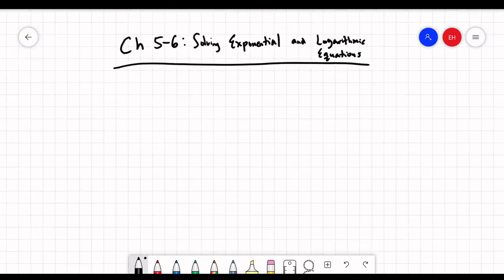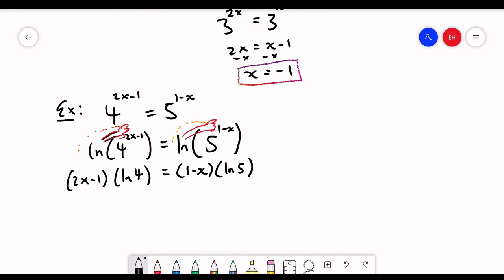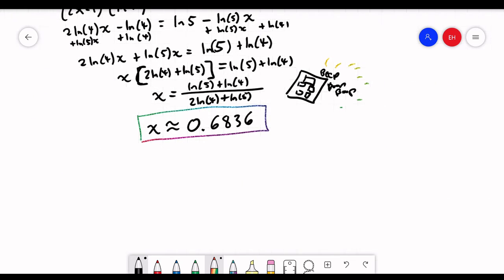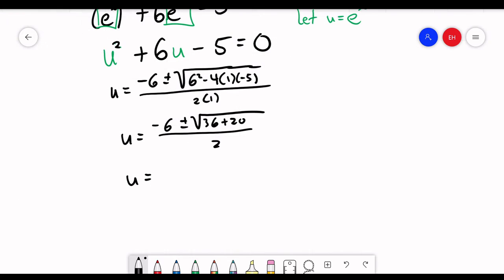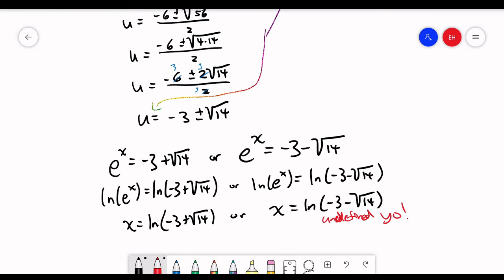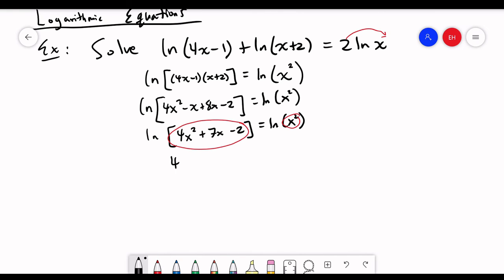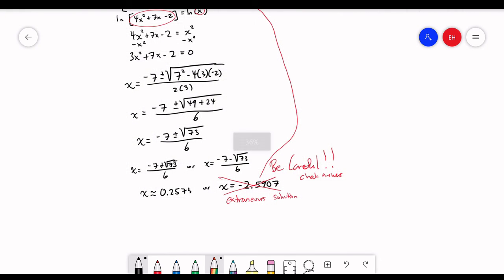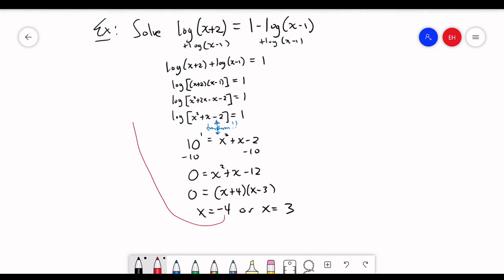Ch 5-6 Solving Exponential and Logarithmic Equations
In this exciting section we run through not one, not two, not three, not four, but five examples of exponential and logarithmic equations! Watch and become a master of solving these types of equations.